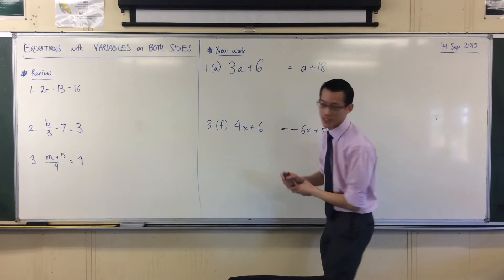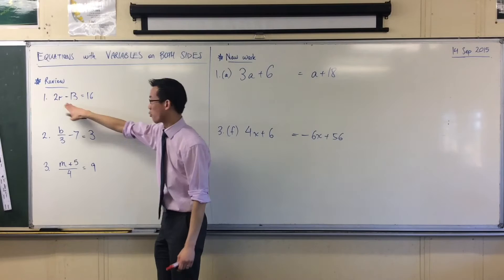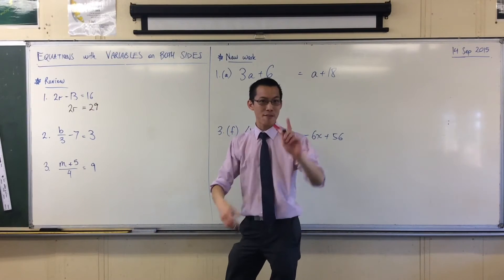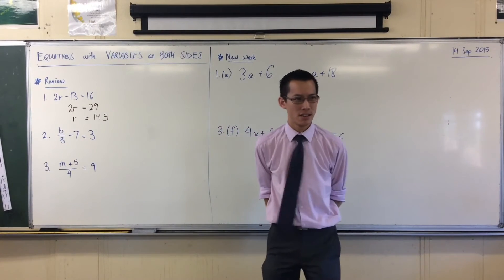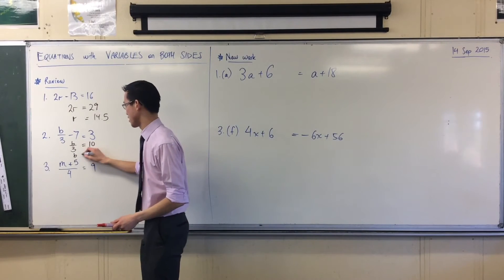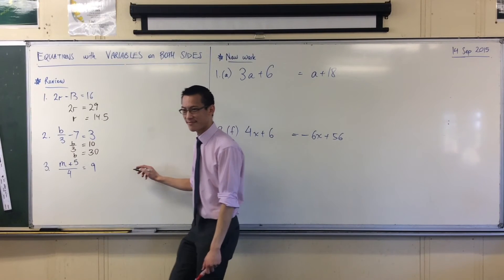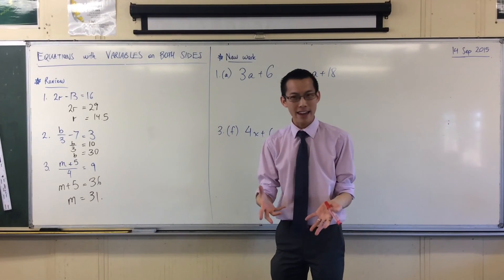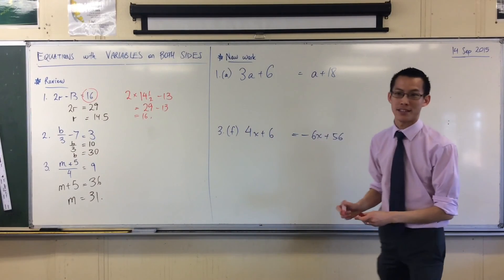Solving Simple Linear Equations (Quick Questions #1)